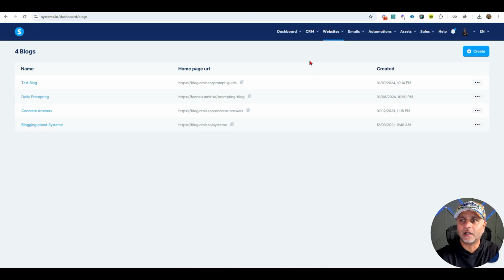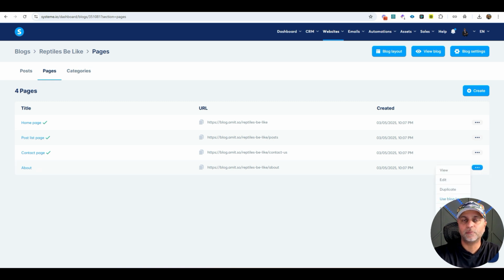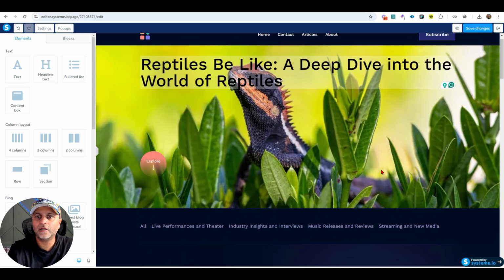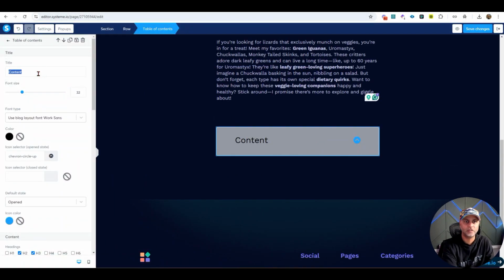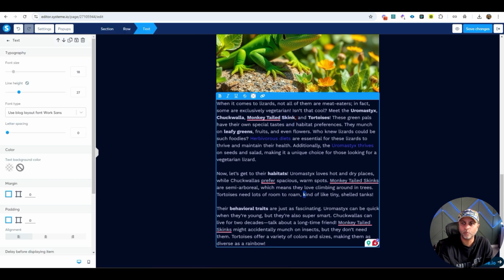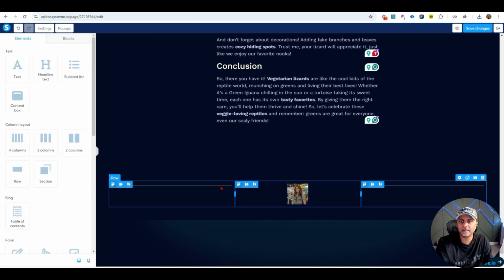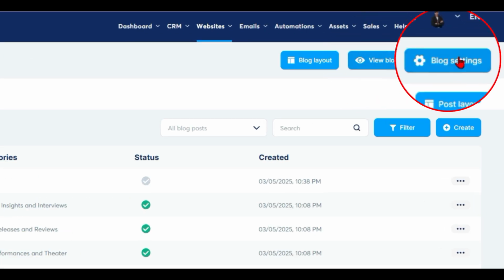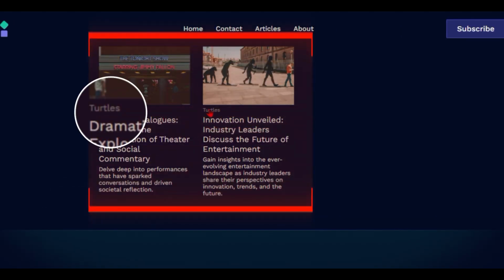I Built a Professional Blog on Systeme.io – Here’s How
What’s up, Course Heroes! 👋 In this video, I’m breaking down how to build a professional-looking blog on Systeme.io from scratch! 💻✨

I'll show you step-by-step how I replicated my WordPress blog in Systeme.io, covering:

✅ Setting up your blog & choosing a template
✅ Customizing the layout & design
✅ Adding posts, categories & call-to-actions
✅ Creating a sleek author box & dynamic blog elements

If you're looking for a WordPress alternative with less hassle, this Systeme.io blogging tutorial is for you! 🚀

Drop your blog links & questions in the comments! Let's build something amazing together. 🔥